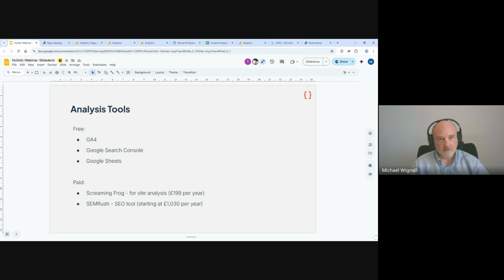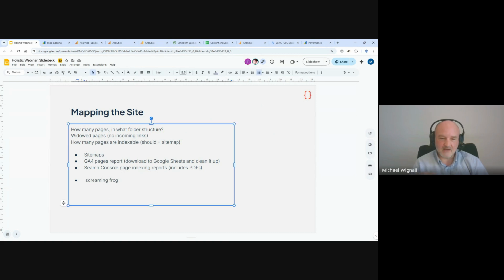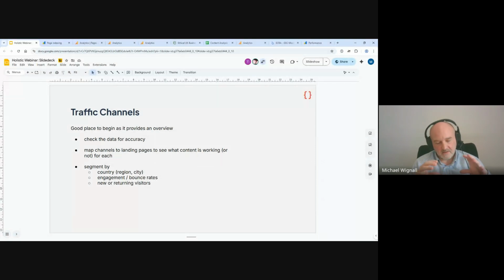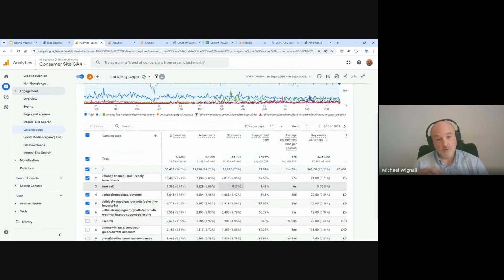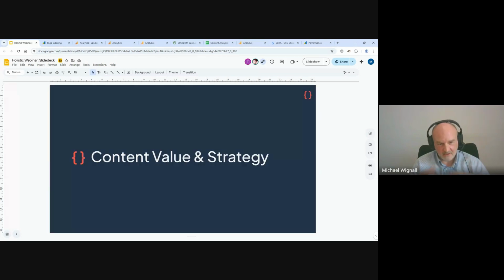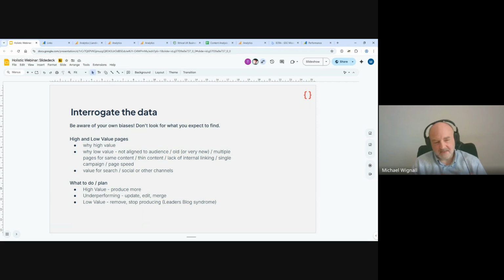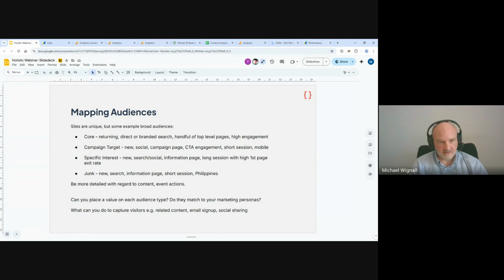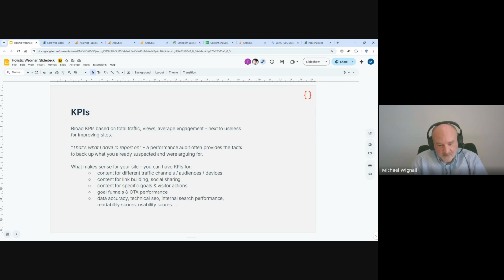A holistic approach to website performance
​In this session, Michael Wignal explores how our unique methodology evaluates websites as an interconnected whole to:

*** ​Map content and channels to audiences
*** Evaluate content by traffic, links, and contribution to site goals
​*** Help you make informed decisions on what needs adding, updating or removing
*** ​Uncover SEO issues and opportunities
​*** Find pain points in site architecture, UX and conversion paths
​*** Improve your KPIs and better align them with your organisational goals
​*** Improve accessibility
​*** Structure your dev pipeline around continuous, strategic improvement